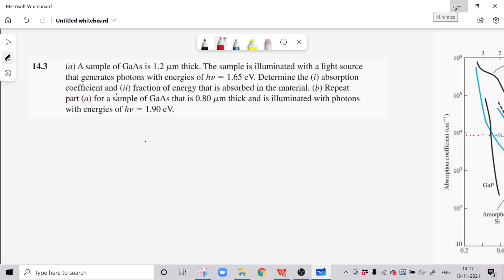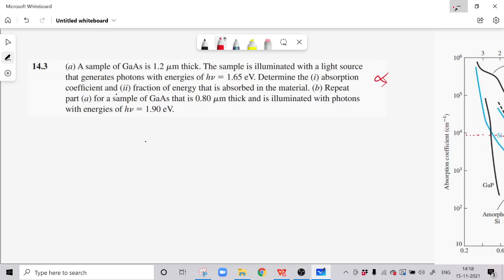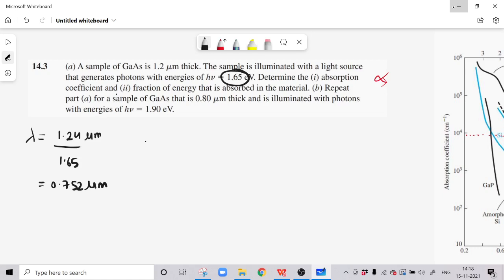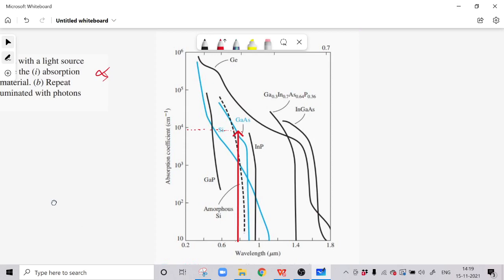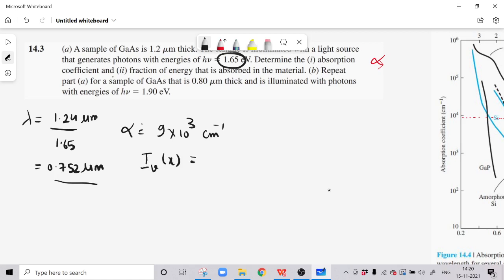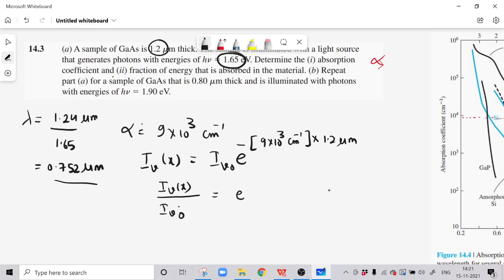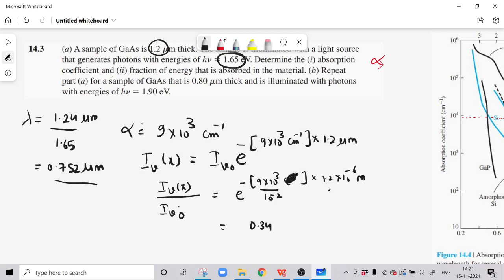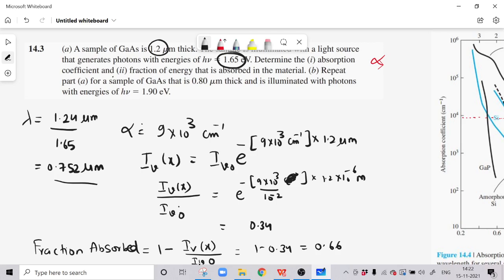14.3 Donald Neamen OPTICAL DEVICES solution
14.3 Donald Neamen OPTICAL DEVICES solution

(a) A sample of GaAs is 1.2 m thick. The sample is illuminated with a light source that generates photons with energies of h  1.65 eV. Determine the (i) absorption coefficient and (ii) fraction of energy that is absorbed in the material. (b) Repeat part (a) for a sample of GaAs that is 0.80 m thick and is illuminated with photons with energies of h  1.90 eV.